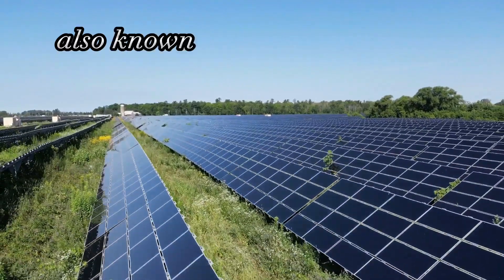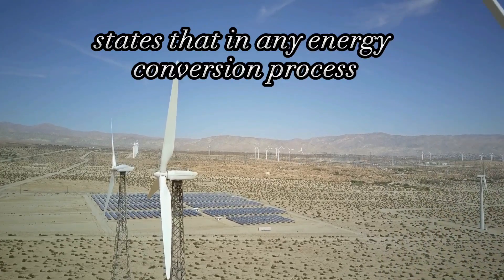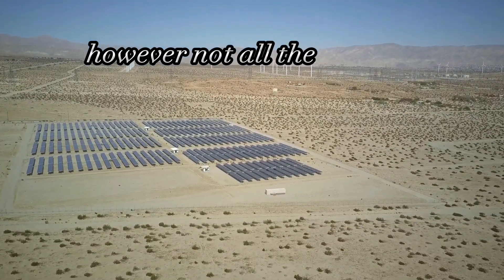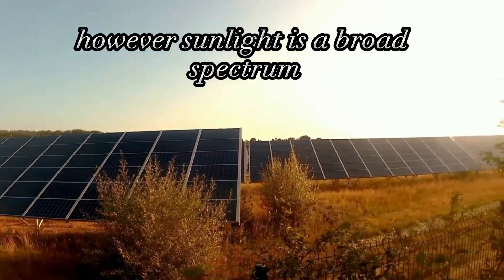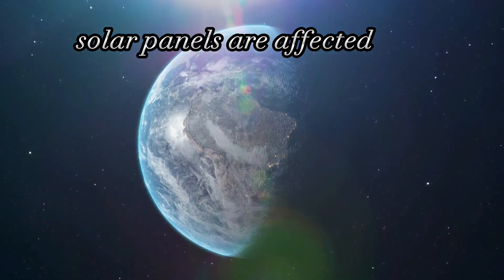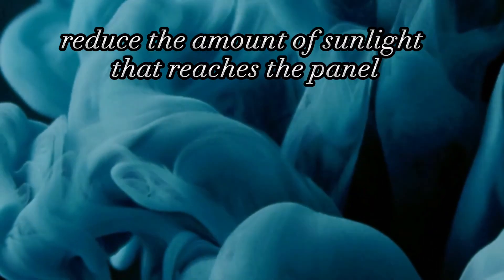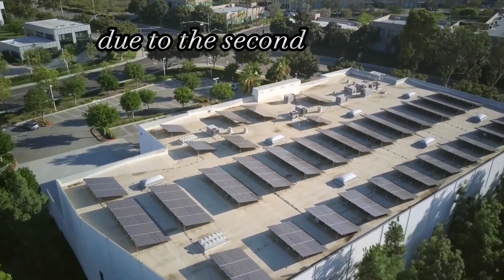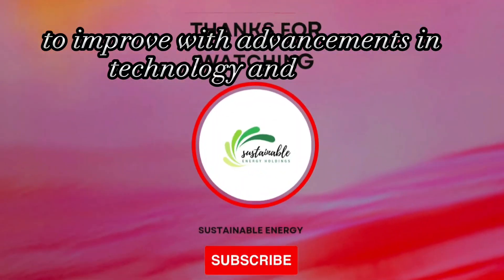Why Solar Panels Can't Give Us A 100% Efficiency???? Explained With Thermodynamics Theories